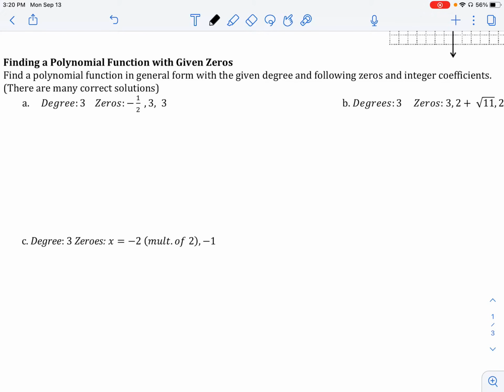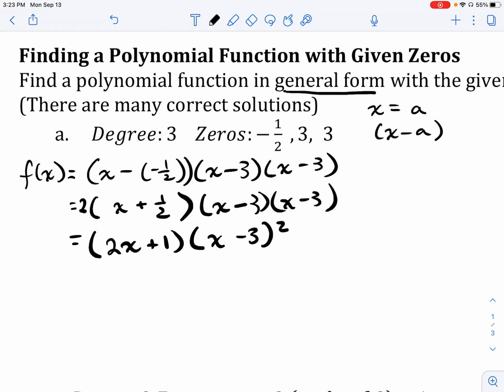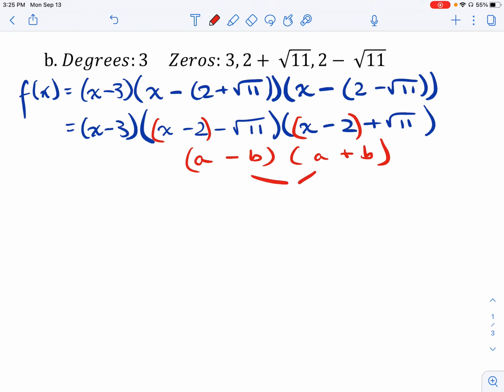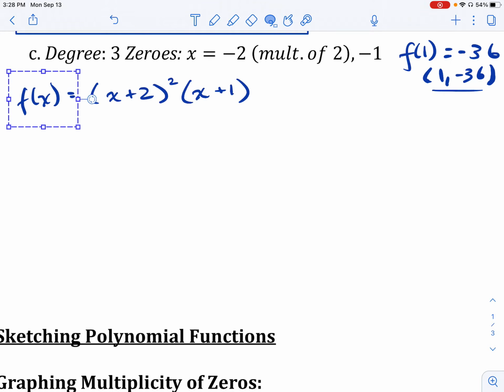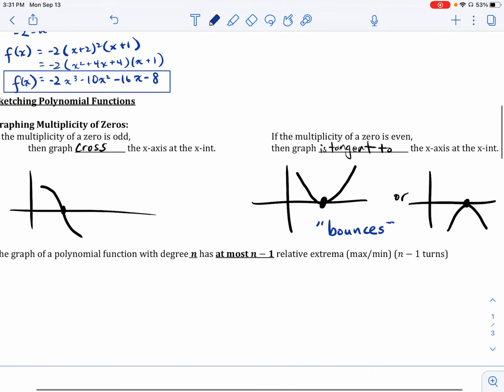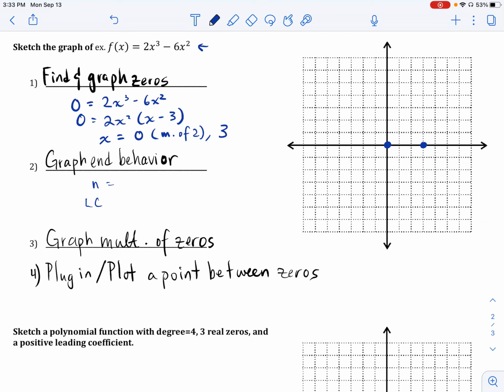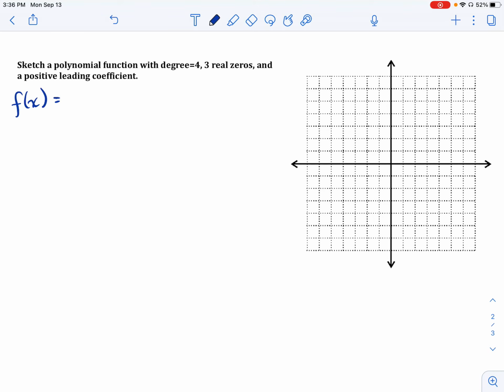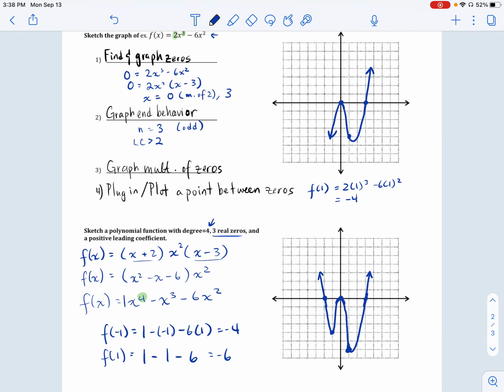2.2.2 - Finding and Graphing Polynomial Functions